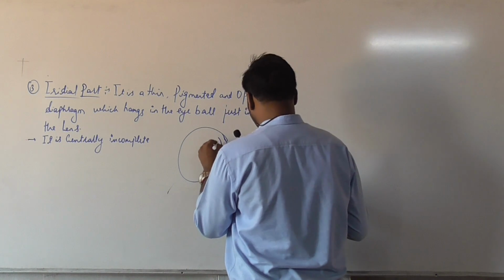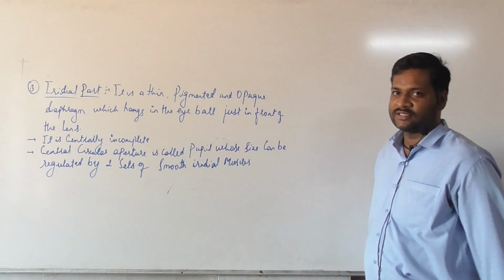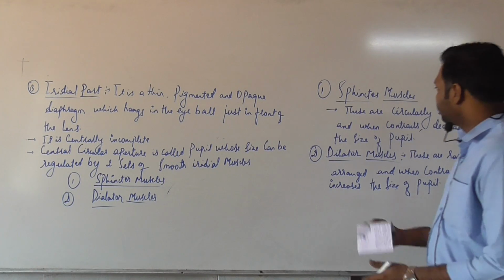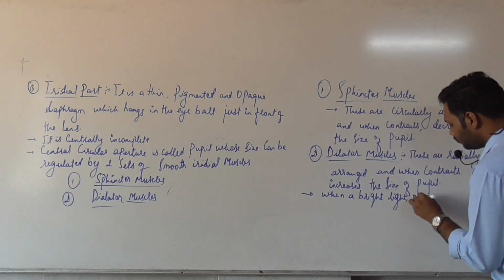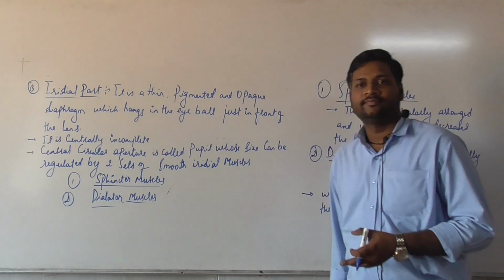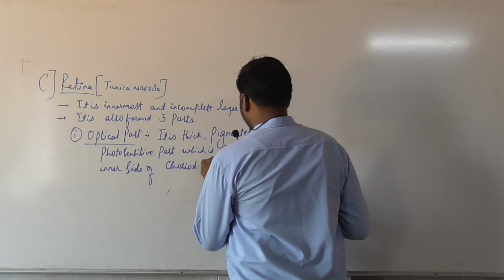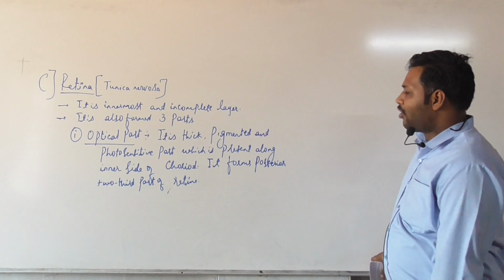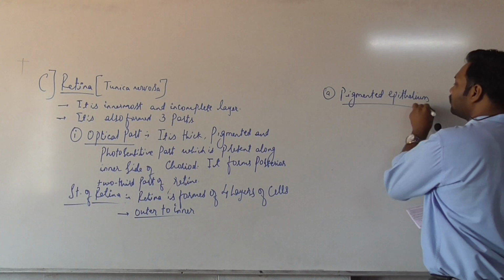structure of eye part 2